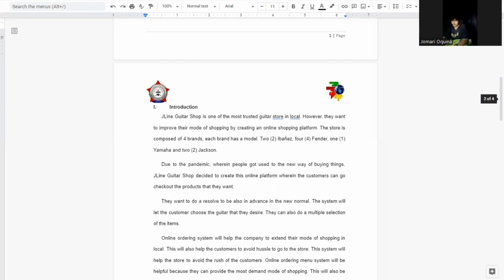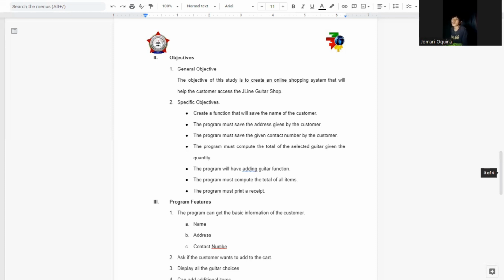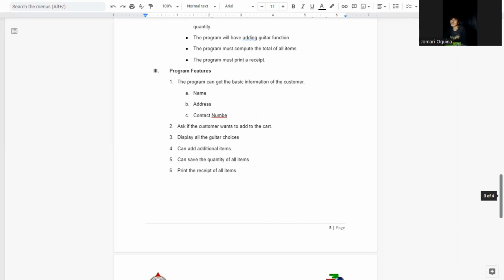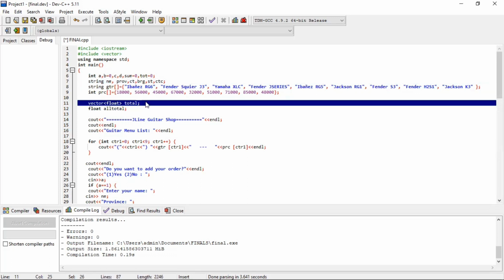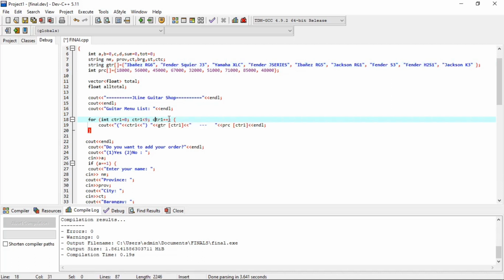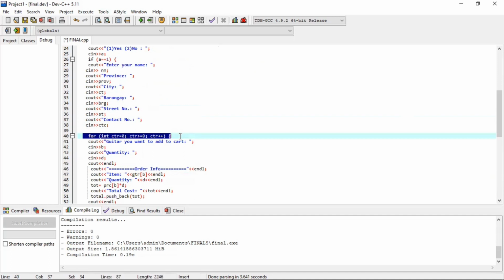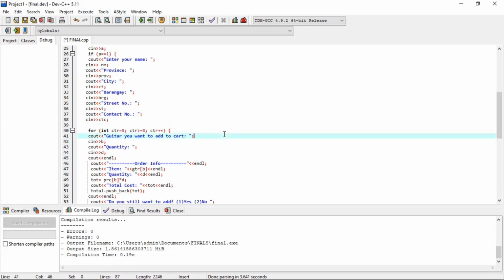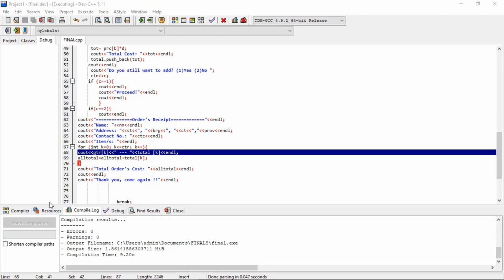C++ Case Study: Online Ordering System